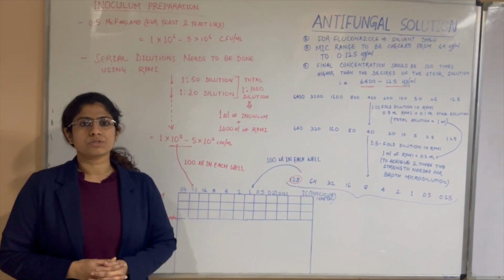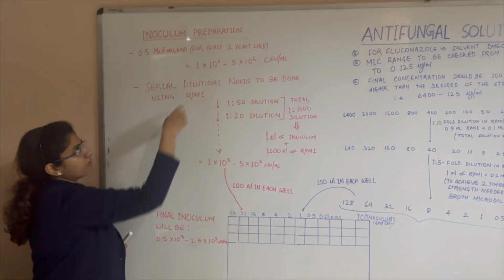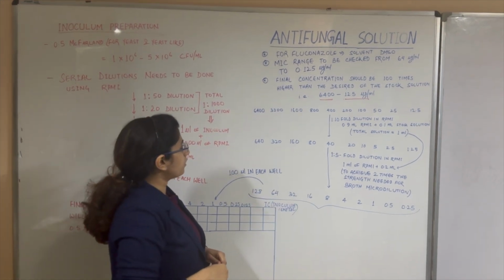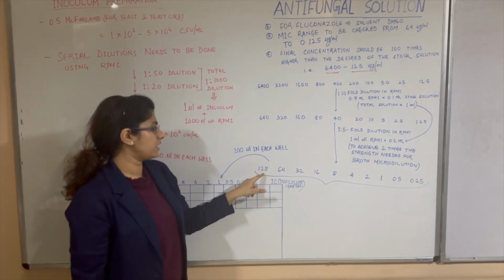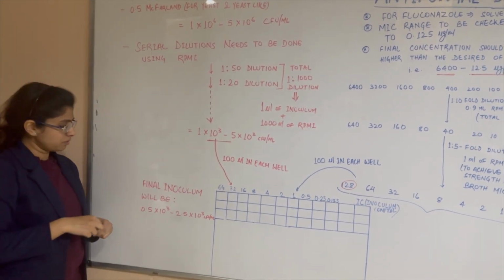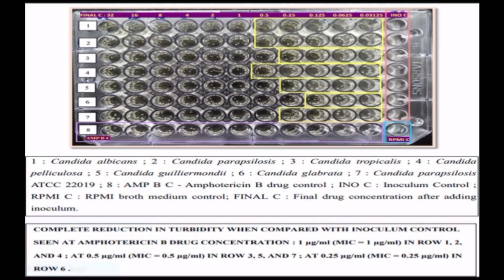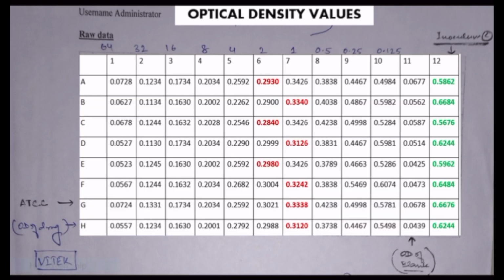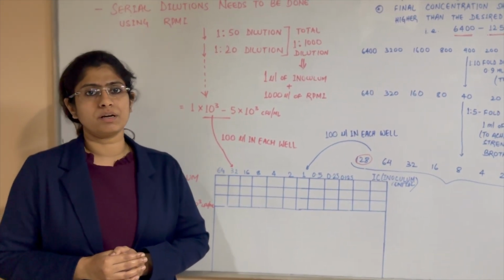Anti fungal susceptibility test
An antifungal susceptibility test is a laboratory procedure used to determine the sensitivity of fungi (such as yeasts or molds) to antifungal agents. This test helps guide the choice of appropriate antifungal therapy, especially for infections caused by resistant fungal species.
Clinical Importance:
- Helps in selecting effective antifungal treatments.
- Prevents the use of ineffective drugs, reducing the chance of resistance development.
- Important for managing infections in immunocompromised patients or those with systemic fungal infections.

The test ensures that the chosen antifungal will work effectively against the specific fungal pathogen causing the infection.